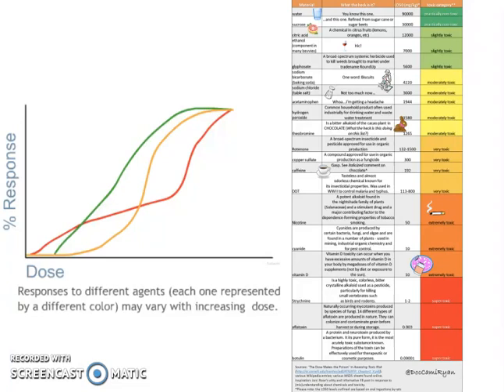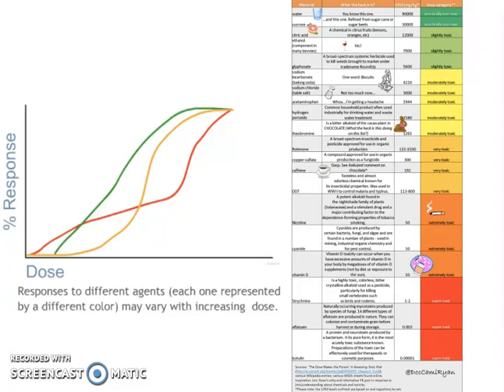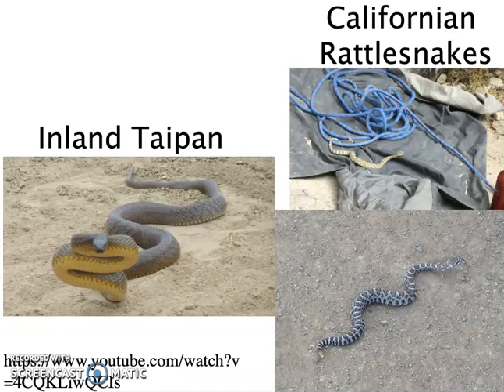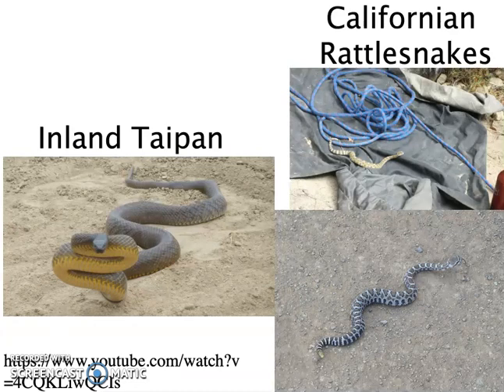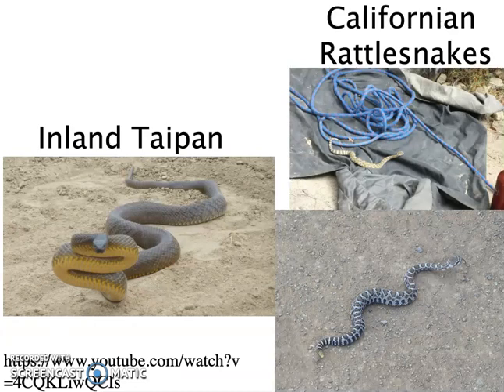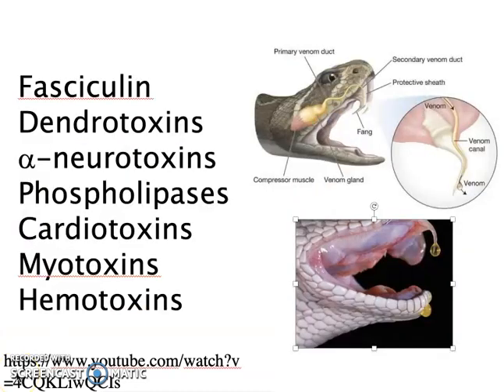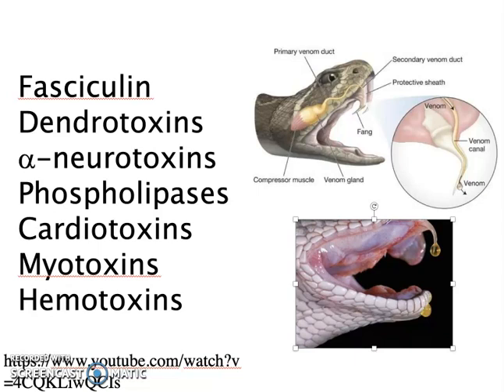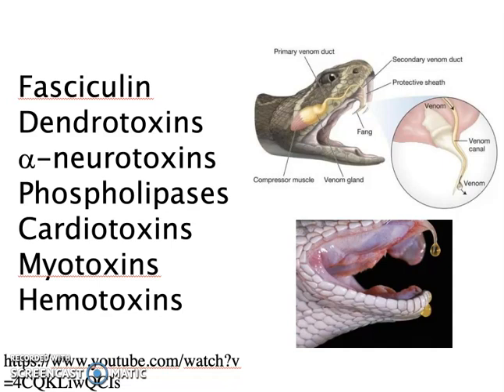Venom and Toxins 1 of 3